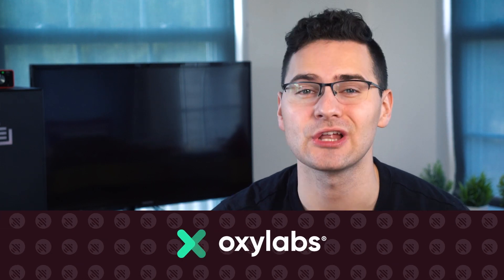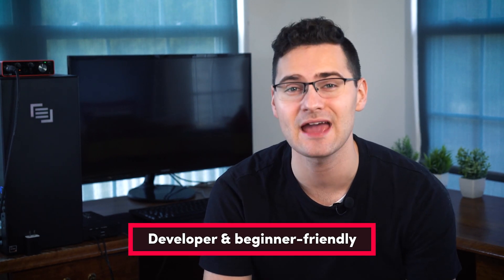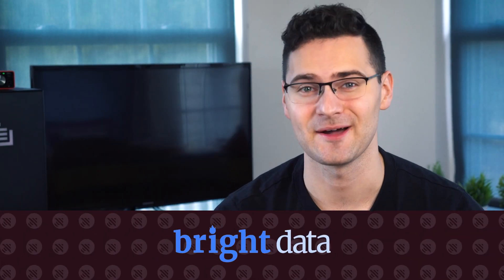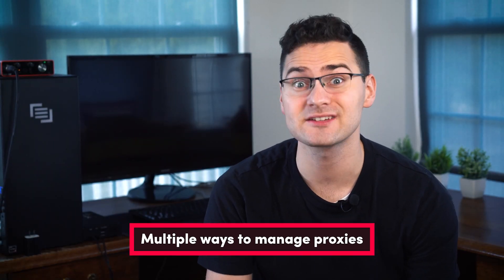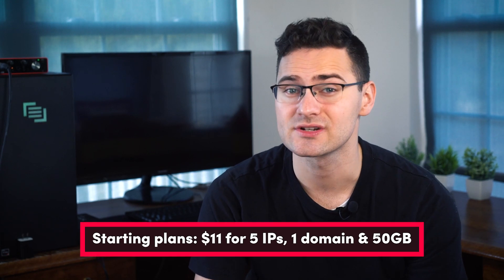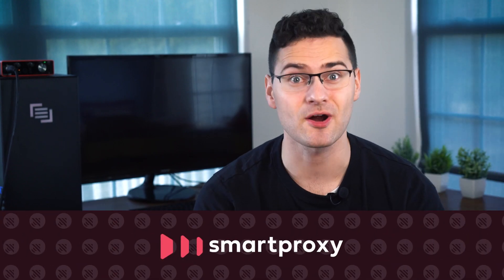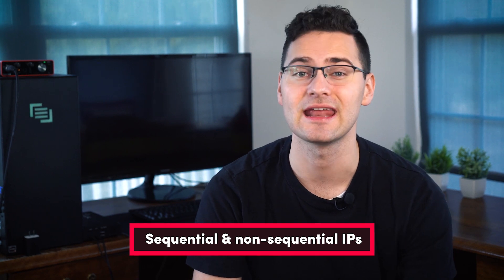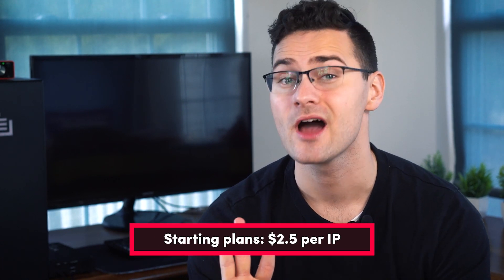Best Dedicated Proxy Servers: Proxy Provider Recommendation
Don't share your IPs - opt for the best dedicated proxy servers on the market. Proxyway is here to help you with our proxy provider recommendations. We ran performance tests, evaluated user experience, dedicated proxy management perks and drawbacks, and compiled a list of top dedicated proxies.